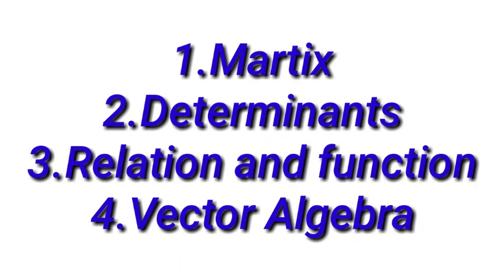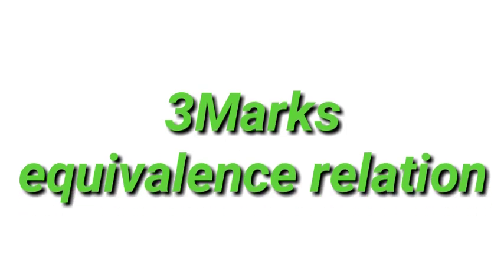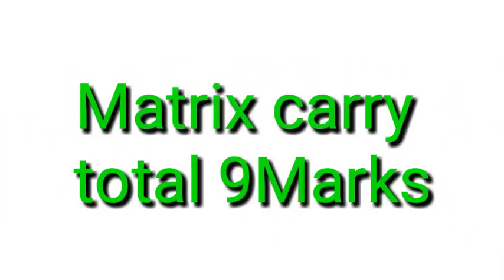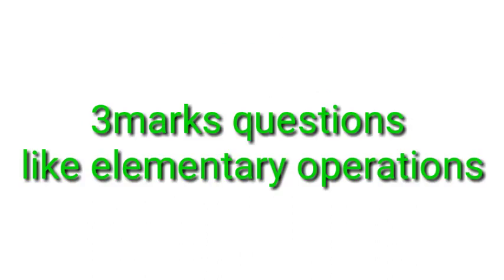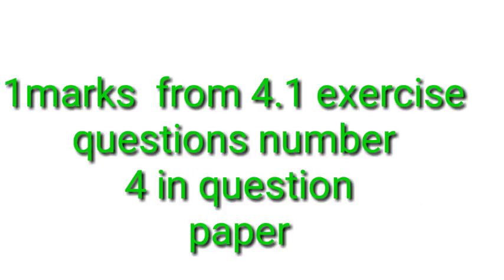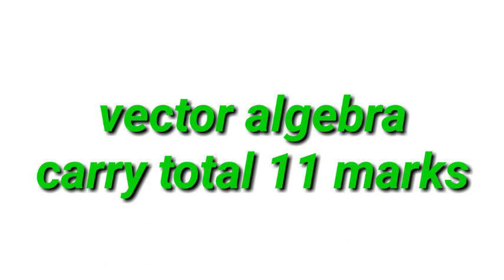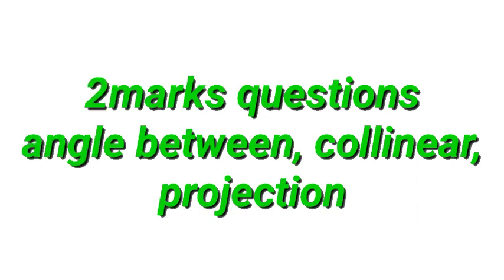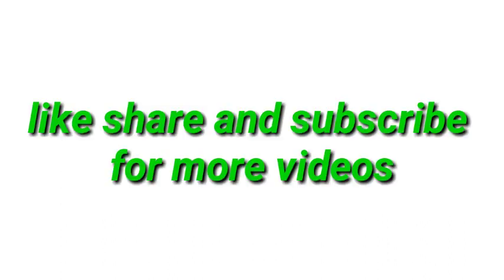2nd Puc Maths Passing Package|paka pass in one day if u read this